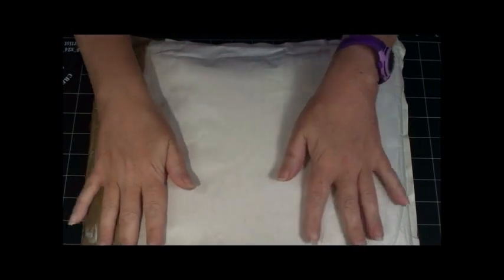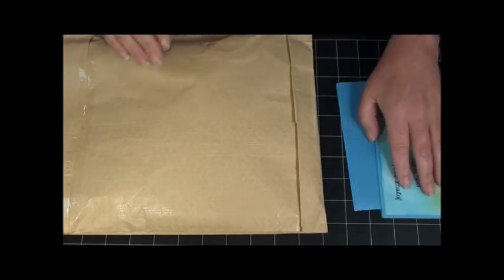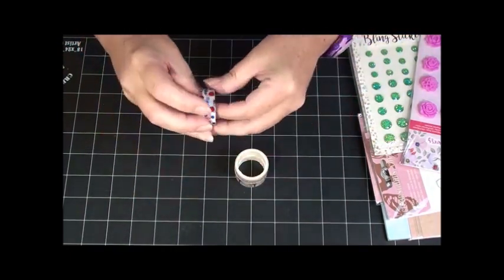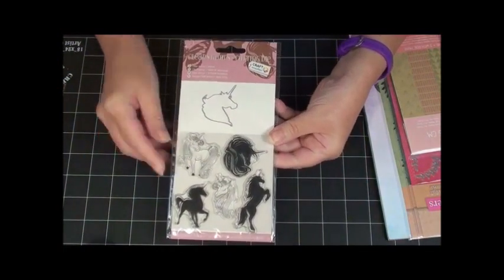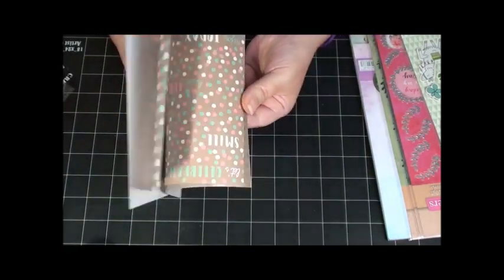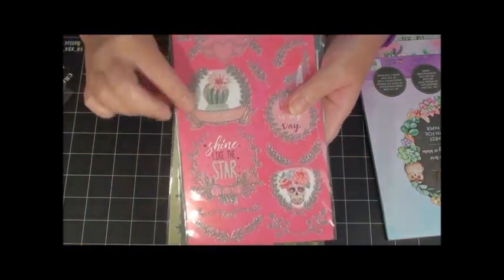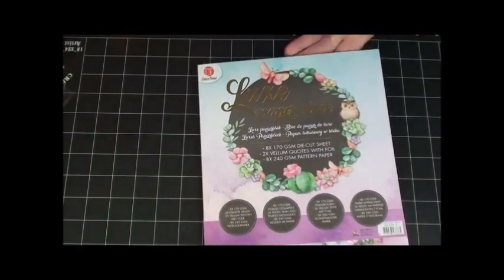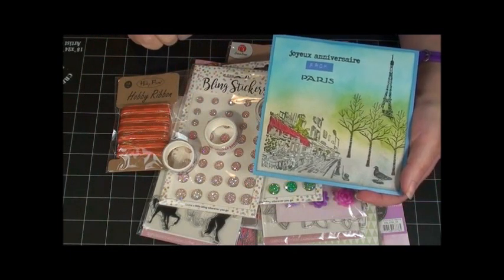More Birthday Happy Mail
Hey, Besties!  Here is a video of a package I received for my birthday from Catherine in Paris.  Thank you so much for all the 'scrapbidules'. I love them!  It was so kind and generous of you!  Enjoy the video!